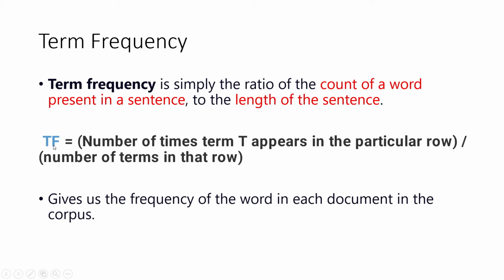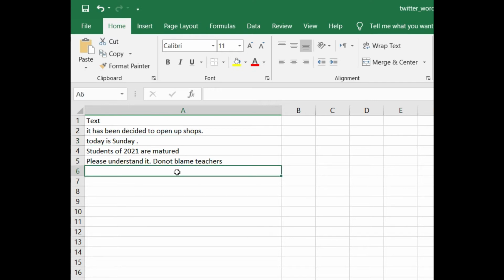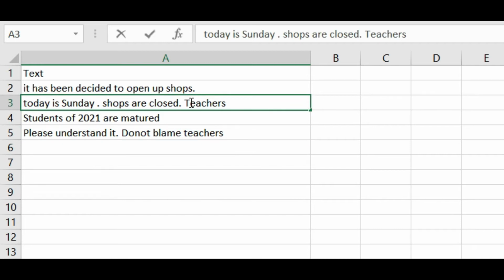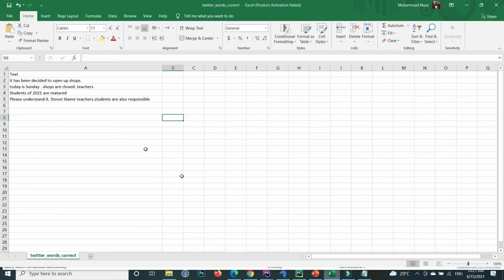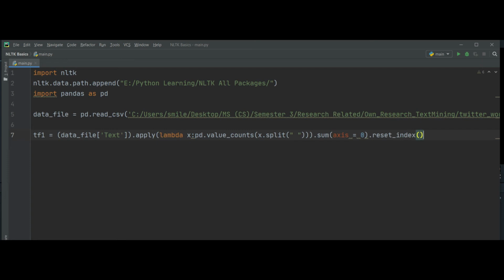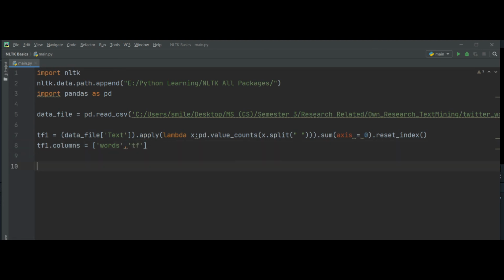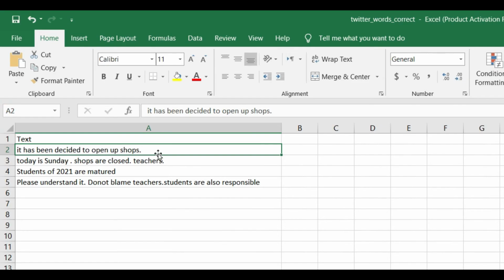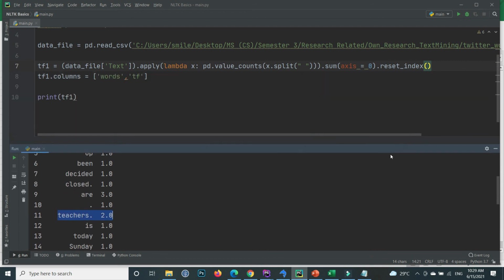11 - Term Frequency (TF) in Pythons | TF Concept and Implementations | NLTK Tutorials